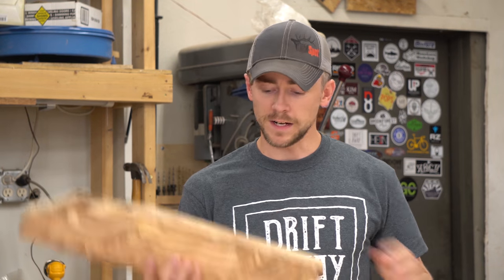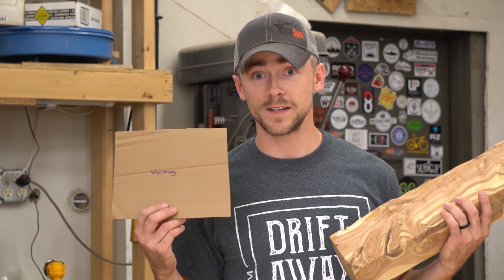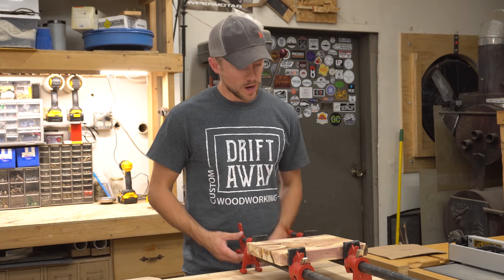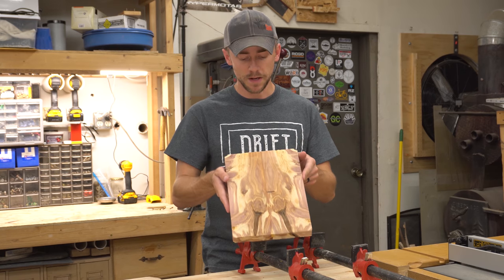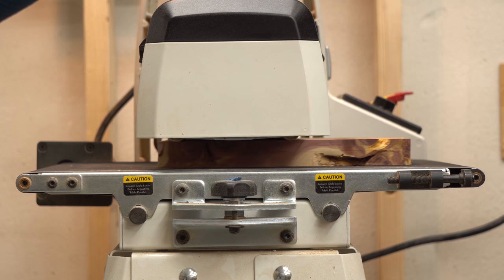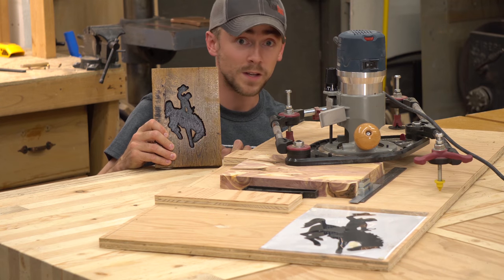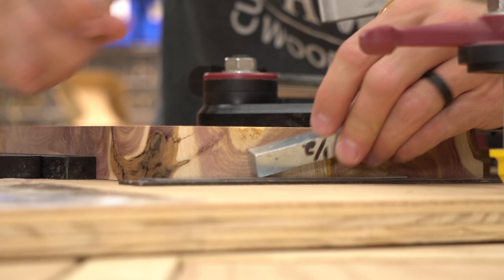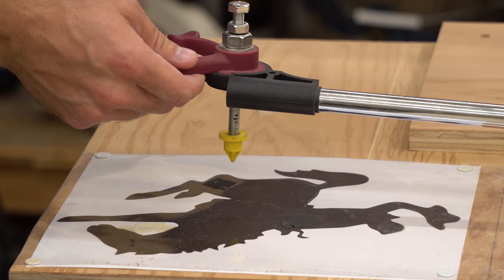Analog CNC | A Woodworking Western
Robert DiPlacido, of Drift Away Woodworking, contacted me on Instagram about being part of what he is calling the US Maker Project. My contribution is a piece that represents Wyoming and my style as a builder. I used some native wood and a PantographPro from Milescraft to make a scaled shape of the state with the Wyoming bucking horse and rider routed into it.